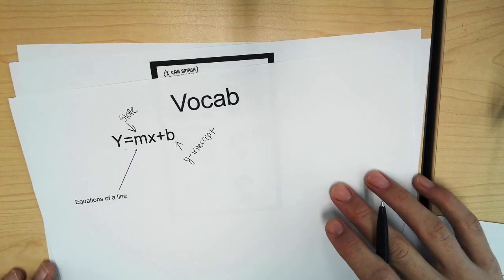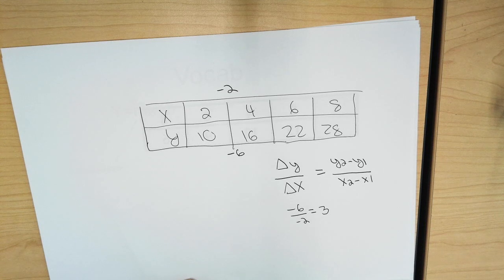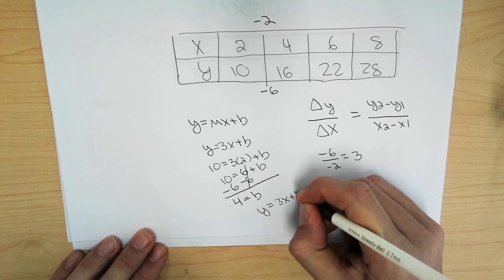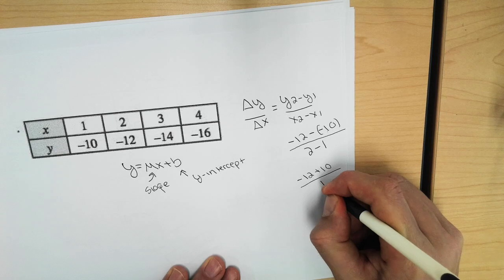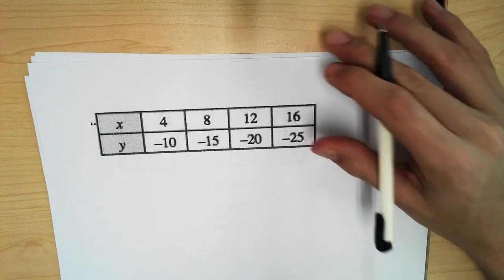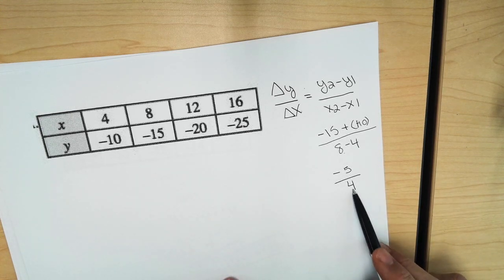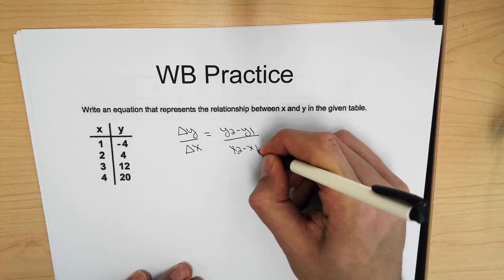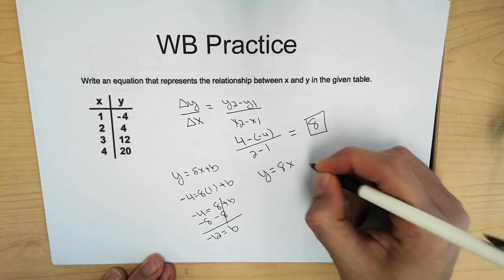Lesson 6.6 Creating Equations from Tables